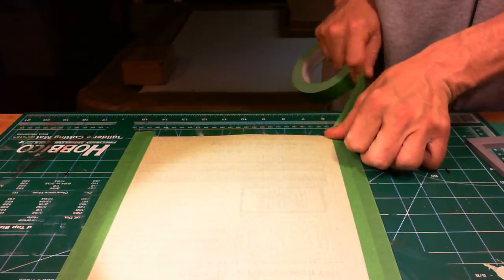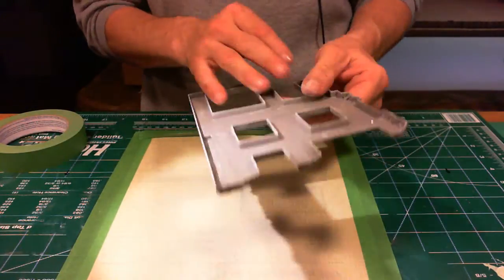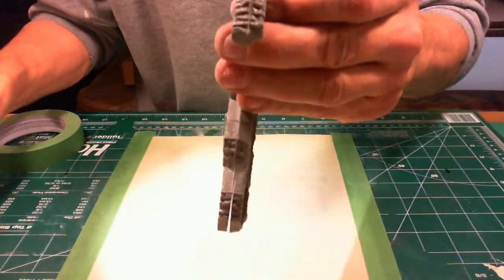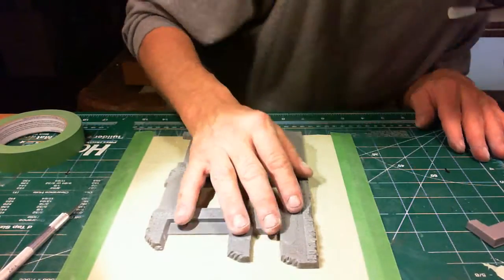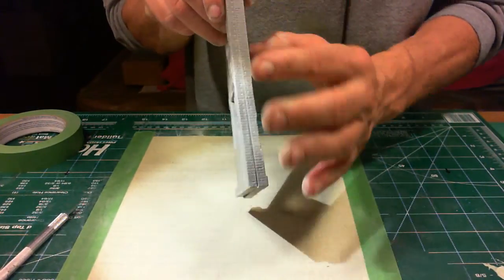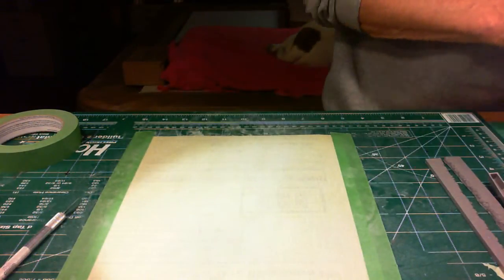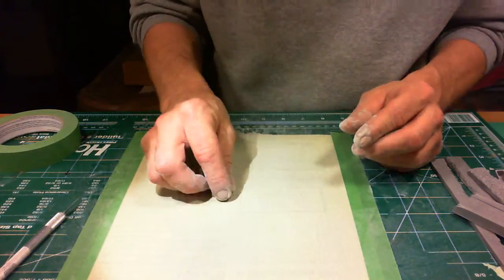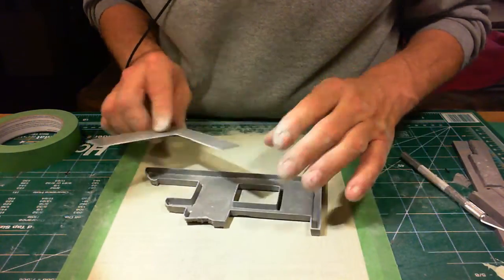My Debut Video - MiniArt Ruined Buildings and Sevastopol 1941 Part 3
Here i grind the walls on sandpaper.